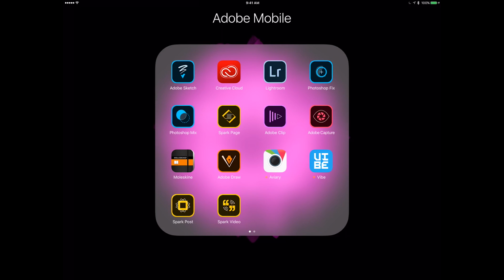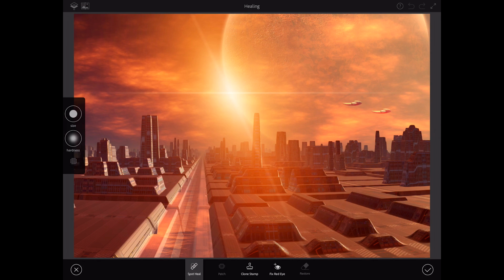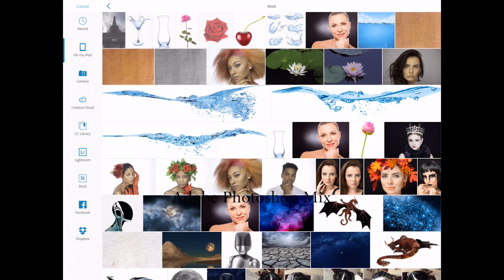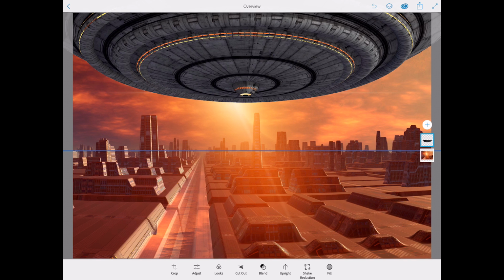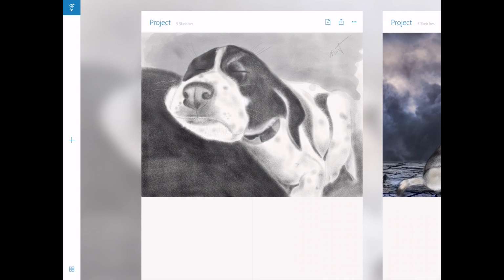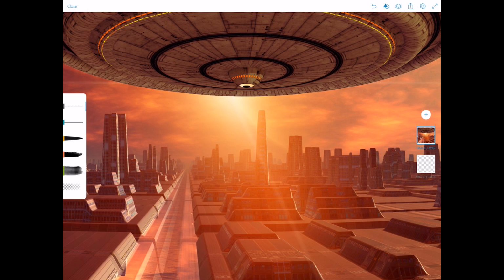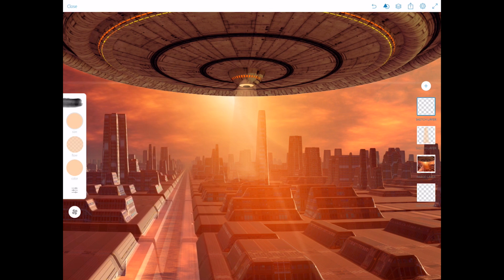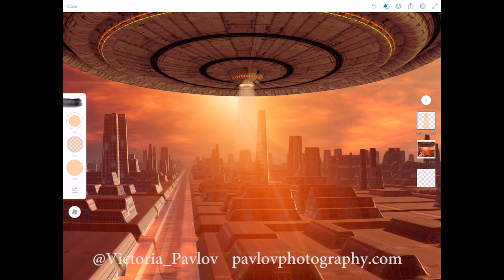How to create a movie poster using Adobe Mobile Apps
How to create a movie poster in Adobe Photoshop Fix, Adobe Photoshop Mix, and Adobe Photoshop Sketch using Adobe Stock images

My Book on Amazon "The Adobe Mobile Apps"

My Book On Amazon "Digital Painting for Photographers in Adobe Photoshop"